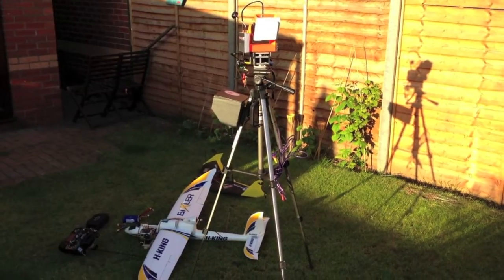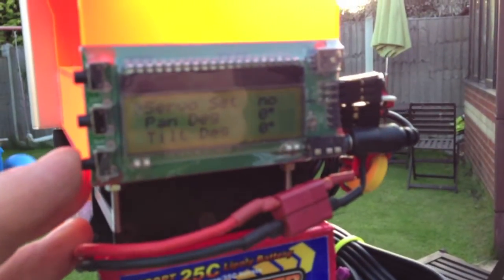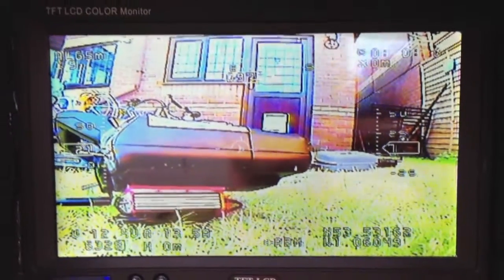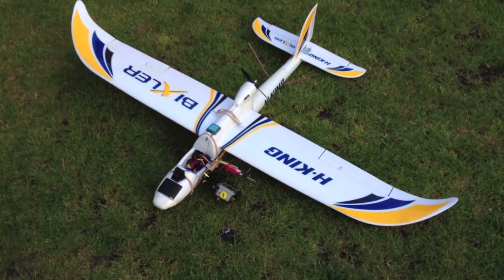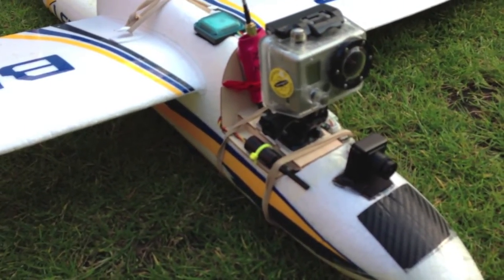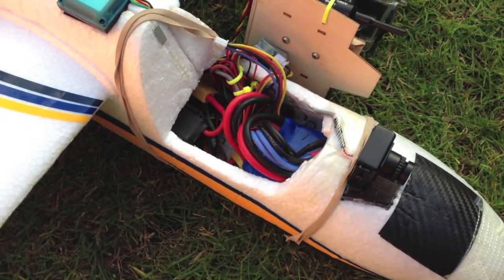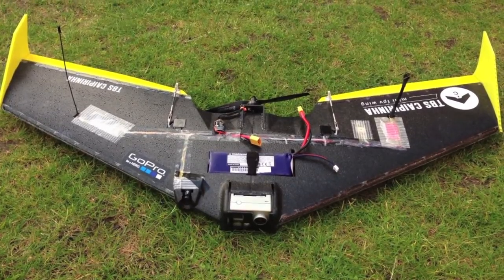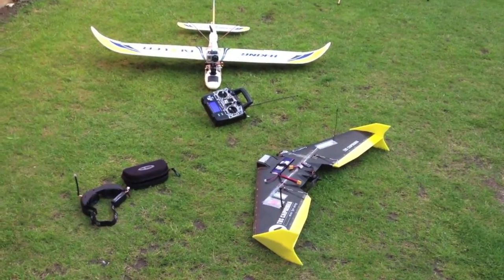FPV How To Guide - Antenna Tracker system, Hobby King Bixler and TBS Caipirinha.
A video showing how I use a tracker to follow the plane, how the Hobby King Bixler is set up and how my TBS Caipirinha works.

Tracker System:

15dbi Circular Patch
Skew Antenna
ImmersionRC Duo 5.8 GHZ Diversity RX
ImmersionRC Tracker
7" LCD monitor
50kg 360 pan servo
Laser cut acrylic mount.

Bixler:

ImmersionRC EZUHF diversity RX
FY41AP (OSD, airspeed sensor and current sensor)
Tiny Telemetry
GoPro
Fatshark 400tvl FPV cam
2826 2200kv motor 5x5 prop.
250mW ImmersionRC VTX

TBS Caipirinha:

TBS motor
TBS ESC
9g Servos
ImmersionRC 8Channel Lite UHF RX
Tiny Telemetry
600mW ImmersionRC VTX
600tvl FPV cam
GoPro

TX:

Turnigy 9XR with EZUHF TX

According to my wife this was all either free or £20!!!. God help me if she ever found out how much LOL!!

Hope it helps out.